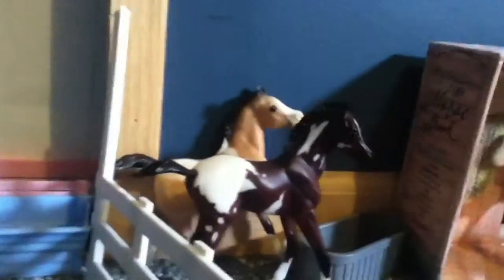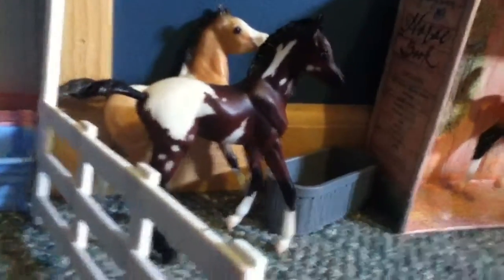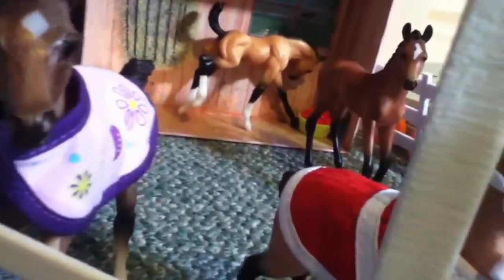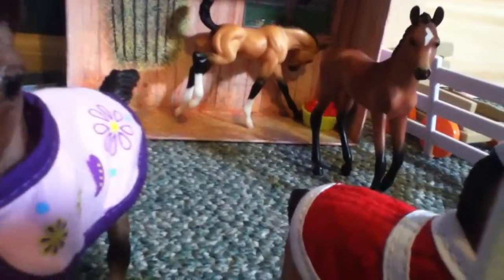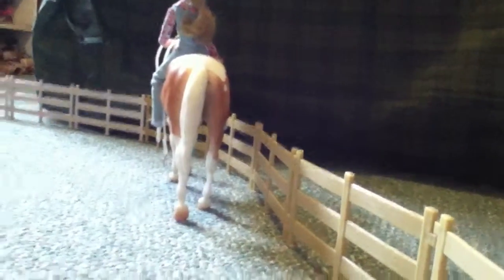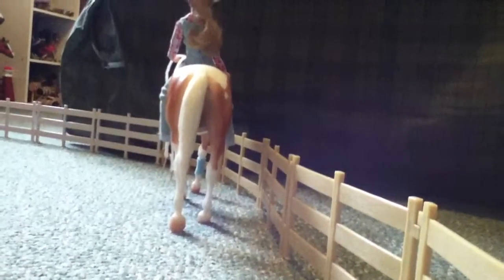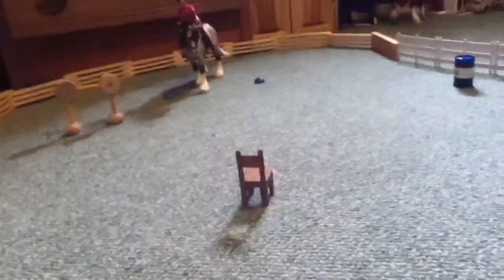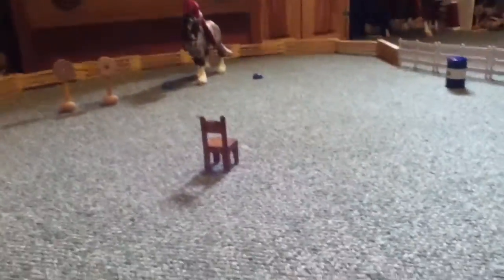New farm tour!!!!!!!!!!!! Welcome to Dallas Stables!!!!!!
After our move from Pandarosa Stables to Lighting Stables and now to Dallas Stables in Minnesota. Sorry that I haven't made a video in awhile I have been very busy with school work and homework. Every weekend I will make a new video. Abby and Elise have invited Abby's cousin to stay with them for a while.